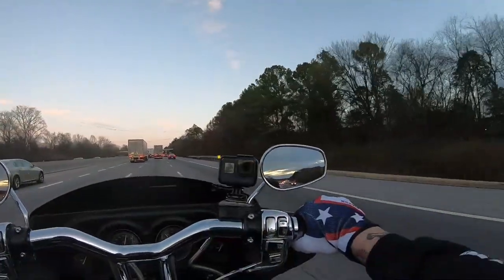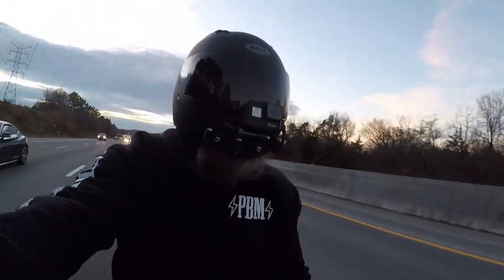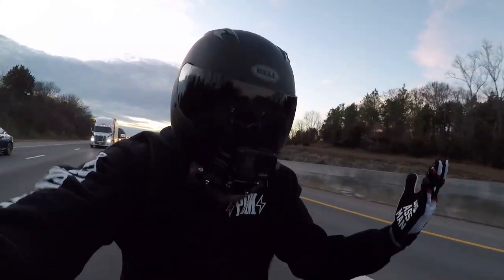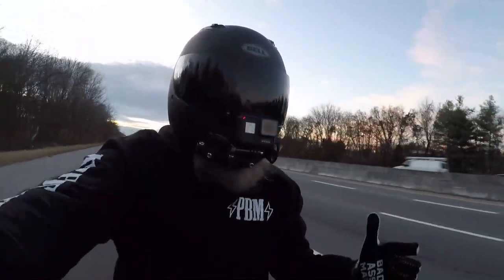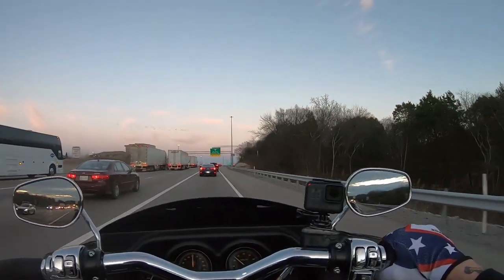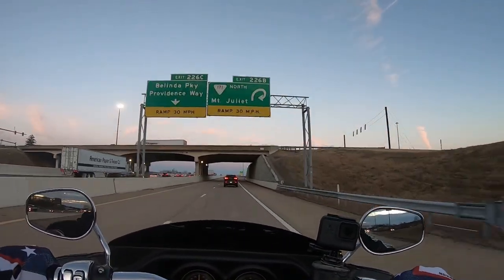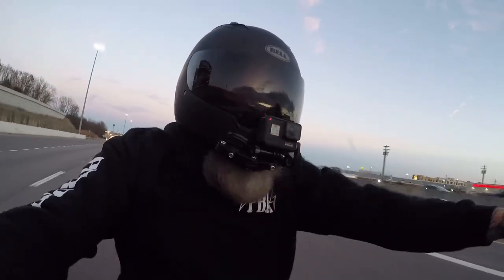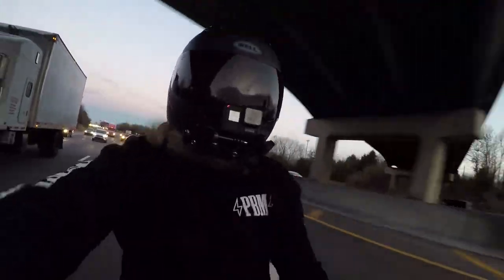Harley Moto Vlog #26 Bell Qualifier First Test Ride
Well got a some loud wind noise if its super windy. Hopefully a quick mic adjustment fixes this issue. Otherwise this helmet is fantastic to ride in. Super impressed so far.

Gear:
Helmet:
Icon Airmada